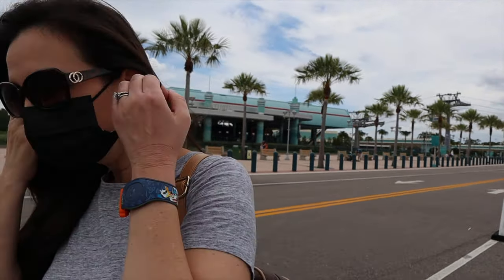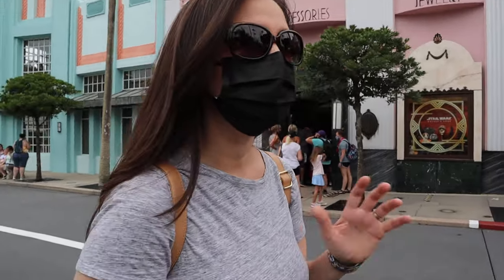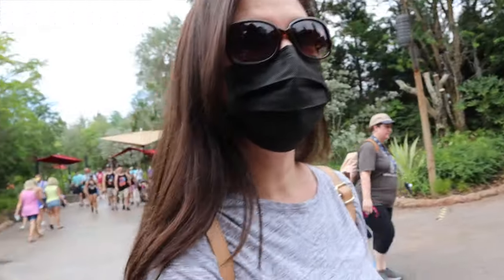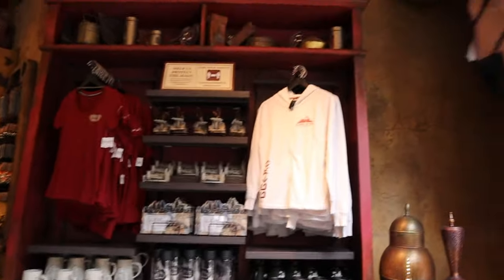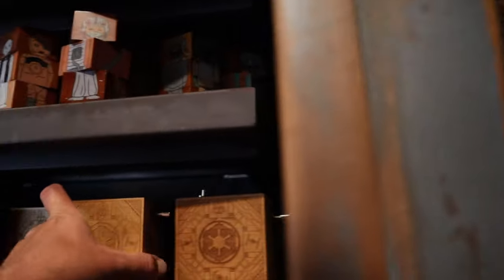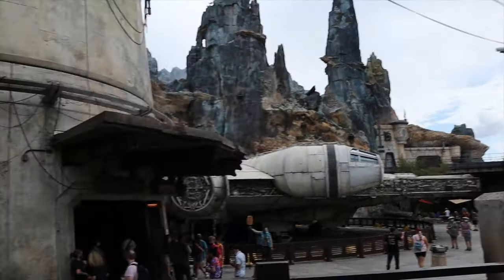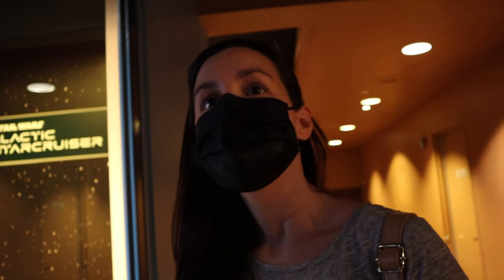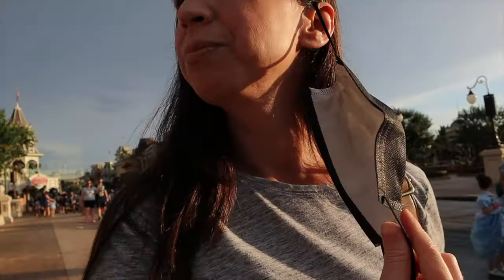New Star Wars Merch at The Black Spire Outpost at Disney’s Galaxy’s Edge!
We spent Memorial Day Weekend at Disney World and experienced the newly introduced, more relaxed covid protocols. We also spent some time shopping for merchandise at the Black Spire Outpost's Marketplace in Galaxy's Edge!